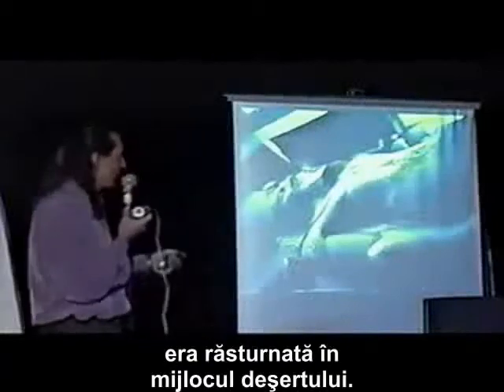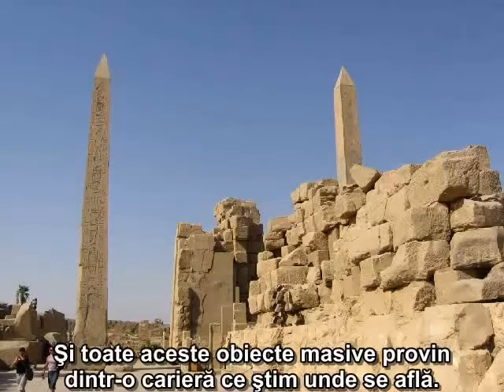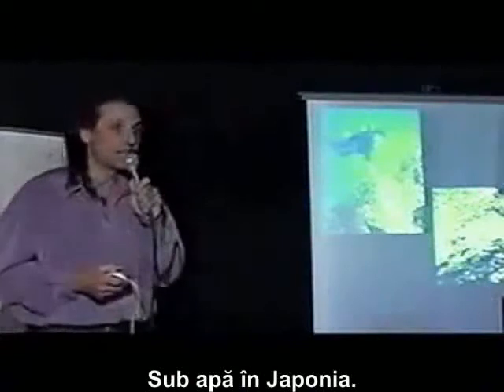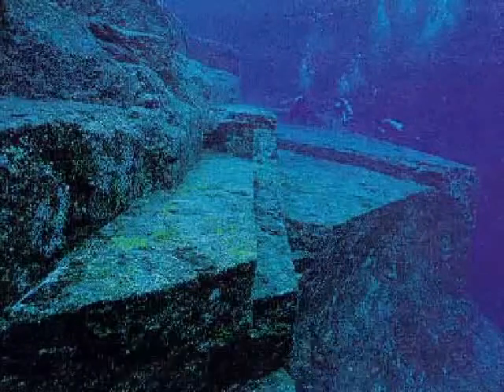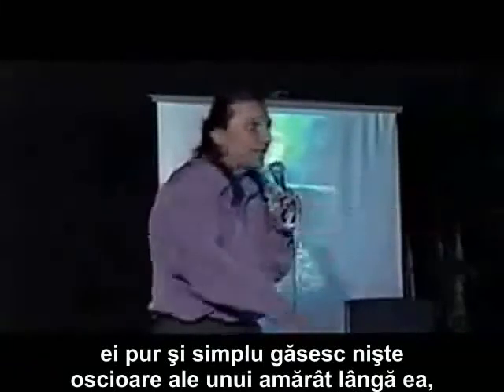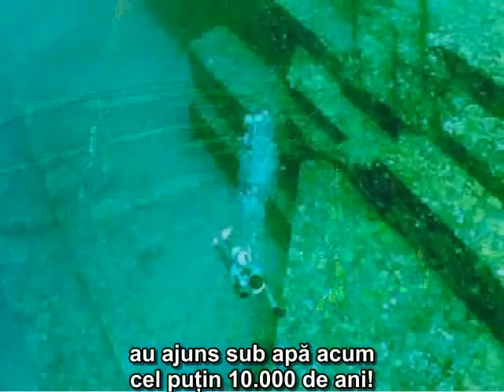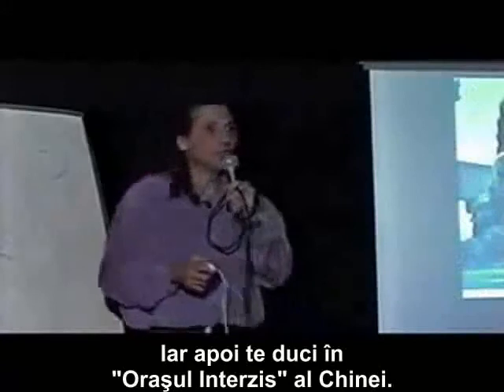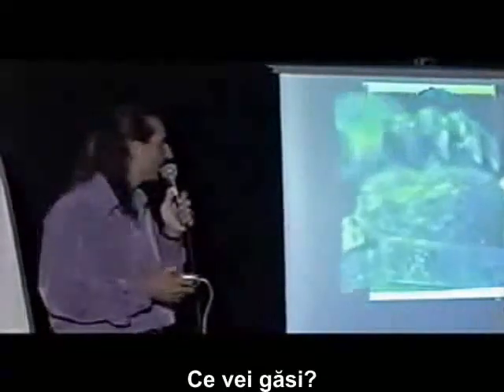28 Nassim Haramein - Teoria unificata a campului - Piramide in China.avi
Nassim Haramein este un fizician inovator, original si curajos intrucat pune la indoiala fundamentul pe care se bazeaza toata fizica si matematica noastra si anume dimensiunile. Explicatia curenta din fizica a dimensiunilor are o problema fundamentala de logica intrucat defineste si lucreaza cu inexistenta. Nassim, prezinta teoria sa cu haz si entuziasm intr-un mod usor de inteles, logic si clar pentru oricine ar urmari chiar si cei nespecialisti in domeniu. În plus faţă de tezele sale ştiinţifice, Nassim oferă această teorie şi pentru nespecialişti în domeniu într-o forma simplă, logică, prin setul de 4 DVD-uri, intitulat "Trecerea dincolo de Orizontul Evenimentelor: Ridicarea la ecuaţie" (Crossing the Event Horizon: Rise to the equation), pe care îl recomandăm pentru o înţelegere completă. Pentru a lua legătura cu Nassim şi pentru a învăţa mai multe despre Proiectul Rezonanţa, vizitaţi şi exploraţi siteul lui la adresa